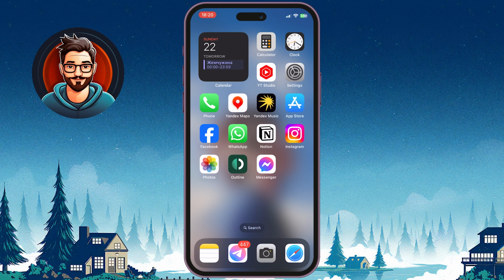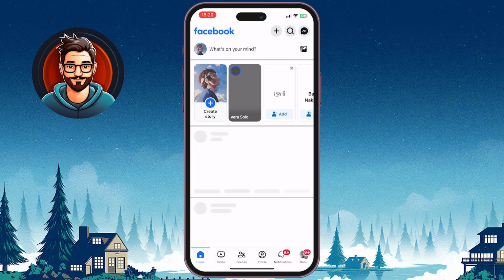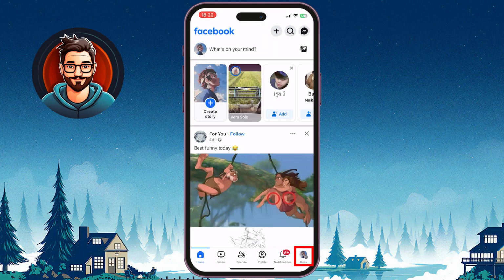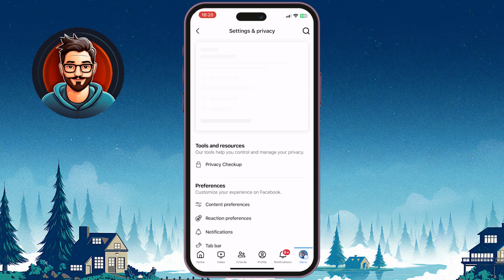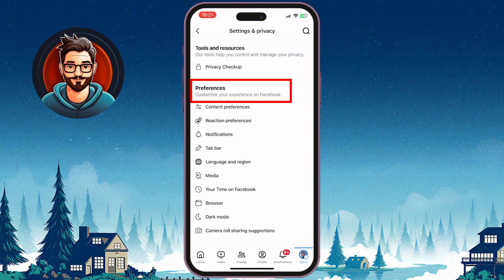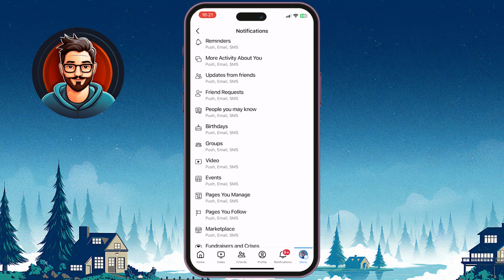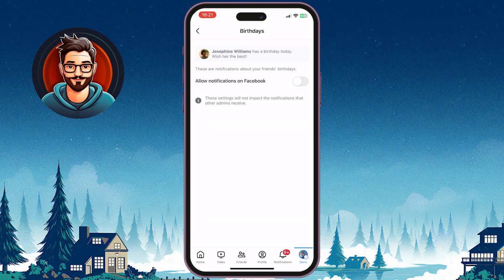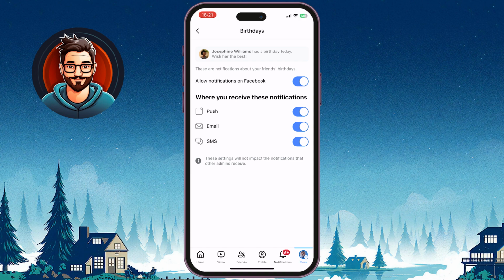How To Get Birthday Notifications On Facebook - 2024